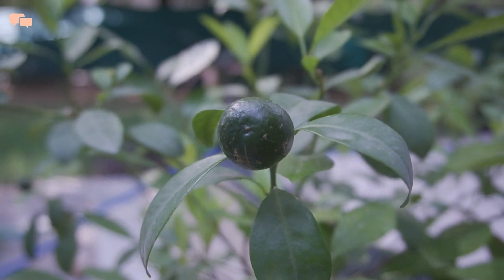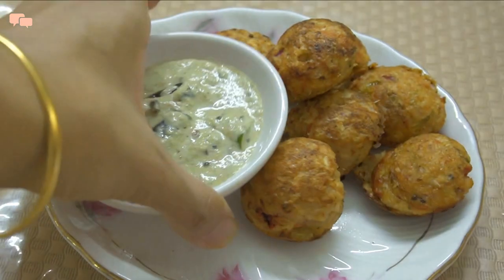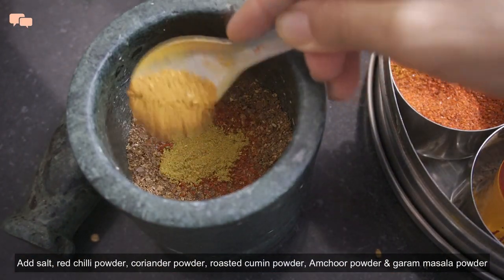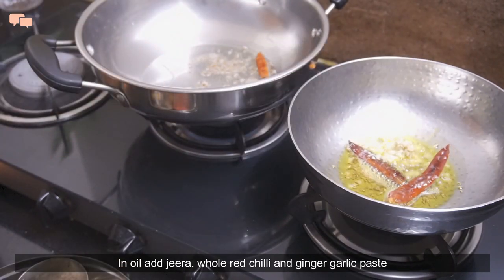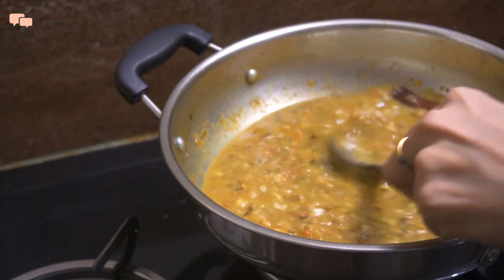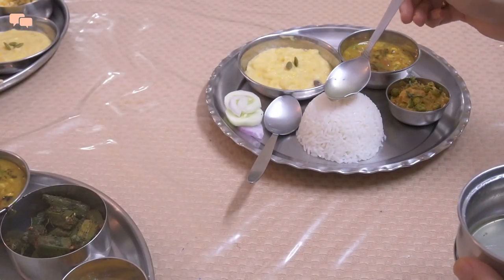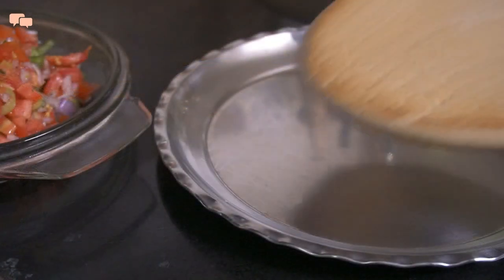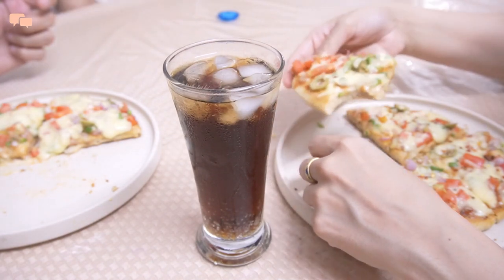Whole Day Cook with me: COOKING VEGETARIAN THALI | Indian Vegetarian Recipes| Indian Meal Ideas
Cooking indian vegetarian recipes for the entire day. My love for cooking goes extensive over the weekend so in this video I wanted to share some quick to whisk and healthy vegetarian recipes with you all. I also cooked indian vegetarian thali for the first time and tried to make it simple, easy and quick.
The recipes that I shared in this video are:
- Vegetarian Appe
- Indian Vegetarian Thali
- Aam Panna
- Vegetarian Tawa Pizza

So here is the recipe for effortless quick pizza sauce:-
- 1 tsp butter
- 2 tsp oil
- Lots of crushed garlic
- 2 tsp Tomato Ketchup
- 1/2 tsp chilli Sauce

Cheers,
Swati!

►PRODUCTS USED:
Prestige Appe Plate
Stainless Steel Kadai
Steel Hammered Kadai
Tali Set
Wooden Spatulas
Steel Masala Box
Mason Jar
Tall Glass Jars for Aam Panna
Metal Straw
Purple Casserole Set
Hammered kadai
Pizza Plates - Local Purchase (Similar Option
Raita seasoning Jars
Gas Stove

► MUSIC
Youtube Library

► FILMED & EDITED
By Swati